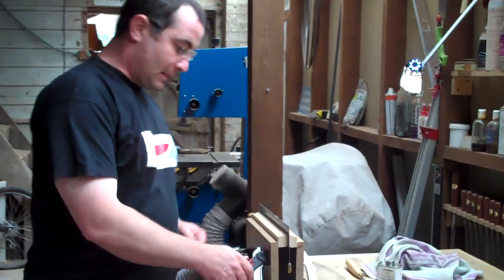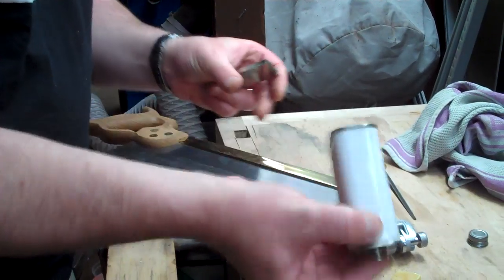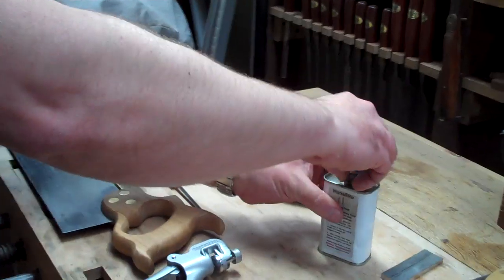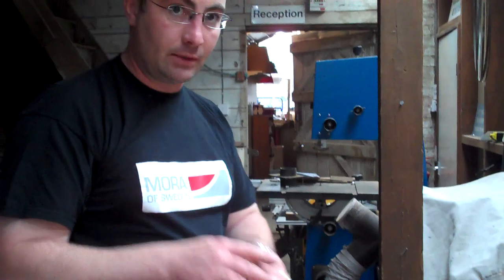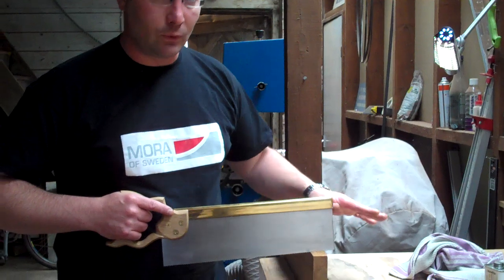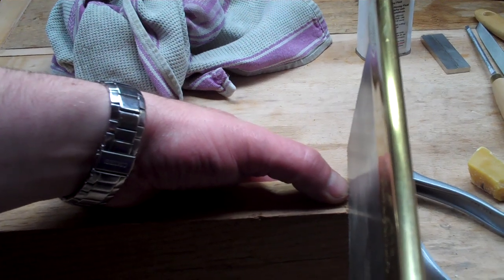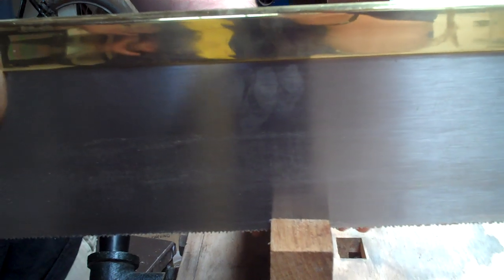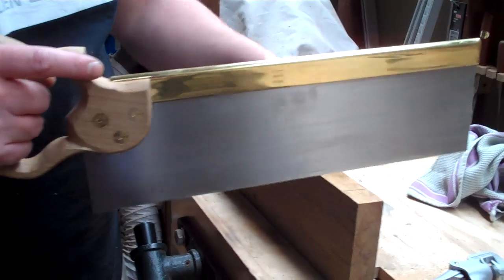Workshop Heaven - Saw Sharpening (Part 3)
Matthew Platt from Workshop Heaven presents the third in a series about saw sharpening. In this episode: stoning and cutting technique.

Sharpening saws is no more difficult to master than sharpening chisels, it's just different.

Selecting the correct file for the job is the first step, so all of ours are listed with the range of pitches (number of teeth per inch) that they are appropriate for.

A proper saw sharpening file has slightly radiused corners that produce a rounded gullet between the teeth - this greatly increases strength of the teeth, not dissimilar from the structural advantage inferred by the flare at the base of the eiffel tower.

They will wear out eventually, so we recommend keeping your newest file for 'best', i.e. only using it for the final light finishing pass, and then gradually relegate them over time.